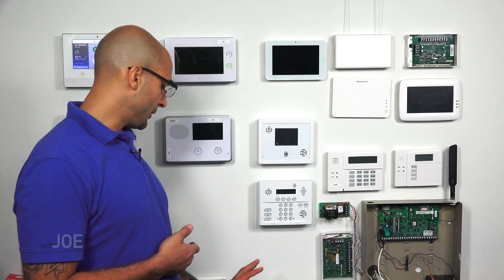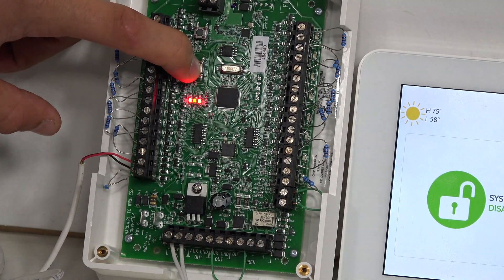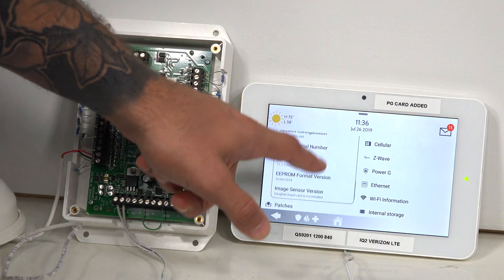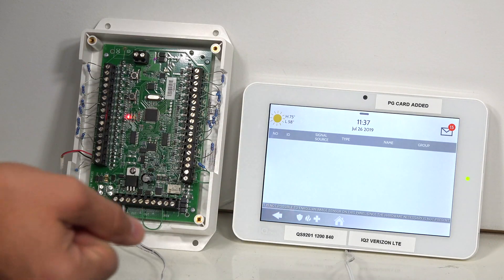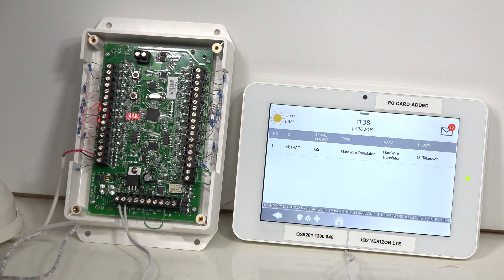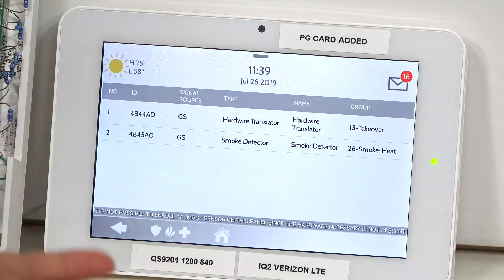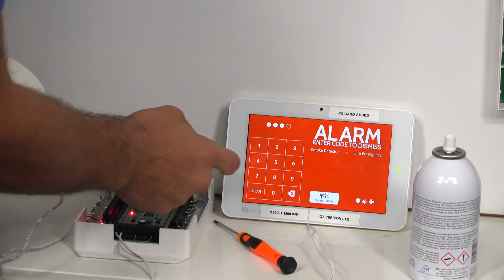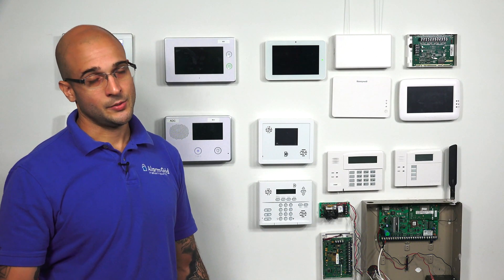Adding a 2-Wire Smoke to the Qolsys Hardwire 16-F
In this video, Joe shows users the process for adding a 2-wire smoke detector to the Qolsys Hardwire 16-F. The Hardwire 16-F is one of the few wired to wireless modules that supports 2-wire smoke detectors. However, there are many rules that must be followed when using 2-wire smokes sensors with it.

The Qolsys Hardwire 16-F is a wired to wireless converter. This device will let you take hardwired sensors and use when with a compatible 319.5 MHz alarm system. This includes the 319.5 MHz version of the Qolsys IQ Panel 2 Plus. This is great if you have an existing hardwired system and you want to replace it with a newer wireless system. By using this converter module, you can save hundreds of dollars by not having to replace your existing sensors. Every hardwired sensor used with this module will be seen by the panel as a wireless sensor and assigned to a wireless zone.

The thing about wired to wireless converter modules is that they often have restrictions on life-safety sensors. In fact, many wired to wireless converter modules will not let you use life-safety sensors at all. The Qolsys Hardwired 16-F is unique because it lets you use 2-wire smoke detectors. The thing about 2-wire smoke detectors is that they can only be used with devices that support an automatic reset function so that they stop sounding when an alarm is cleared.

In order to use 2-wire smoke detectors with a Hardwired 16-F, there are some guidelines you must follow. For one, you will need to wire the 2-wire smoke detector(s) at Zone 16. This zone is specifically designed for Normally Open (NO) sensors like 2-wire smokes. Not only that, but you must wire the smoke detector(s) to Zone 16 before you enroll the Hardwire 16-F with the panel. This lets the device know how the zone will be used. You actually need to do this for every zone used with the module. Wire first, then enroll.

Each zone, whether it is used with the system or not, requires a 4.7k ohm resistor. Remember that Normally Open sensors like 2-wire smoke detector are wired in Parallel. Normally Closed (NC) sensors use Series wiring. Most intrusion sensors are NC, but there are some Form C sensors that can use NC or NO wiring. In either case, you want to wire the sensor to the Hardwire 16-F before you go to enroll the module with the panel. Otherwise the module will not know how to treat the zone. You must then add each sensor individually to a wireless zone on the system.